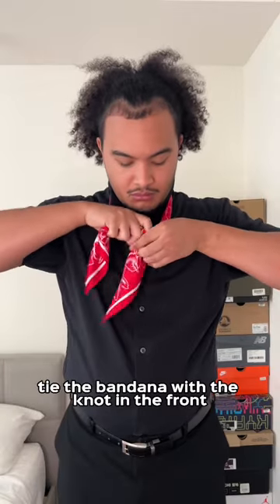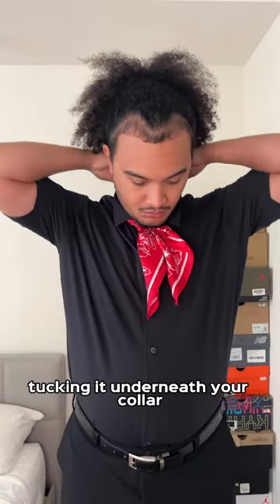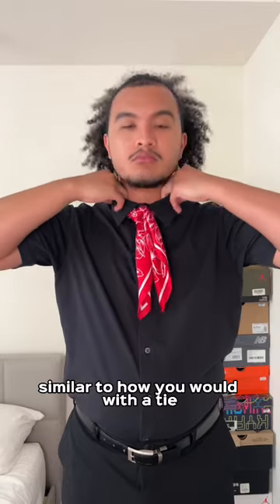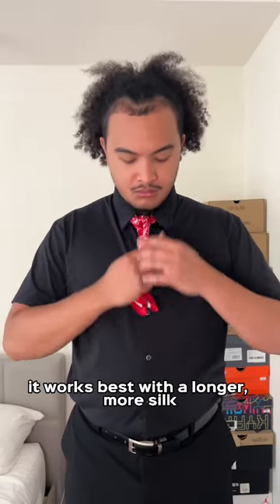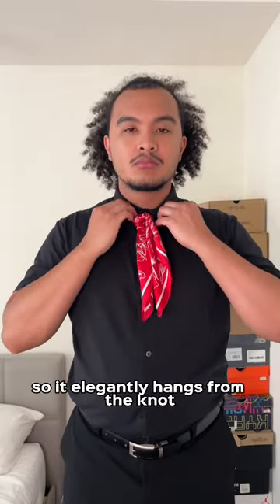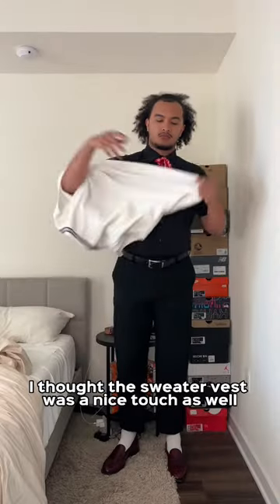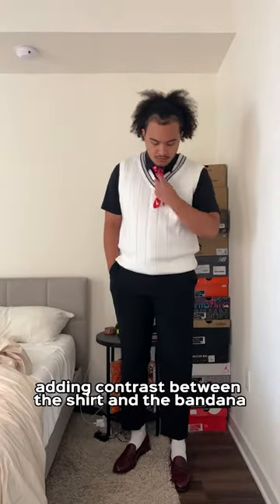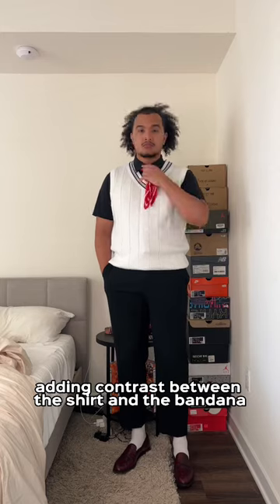3 Ways to Wear a Bandana, Pt. 2